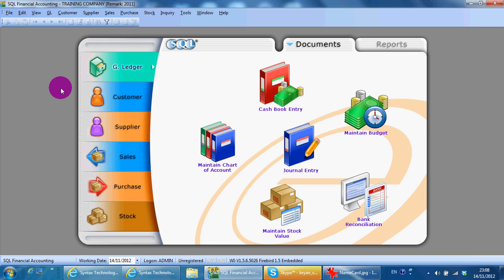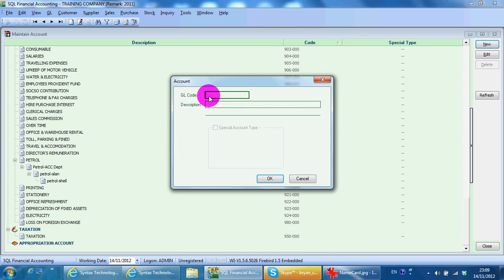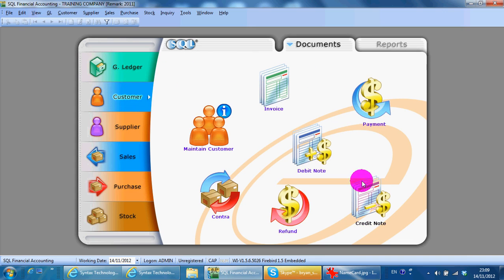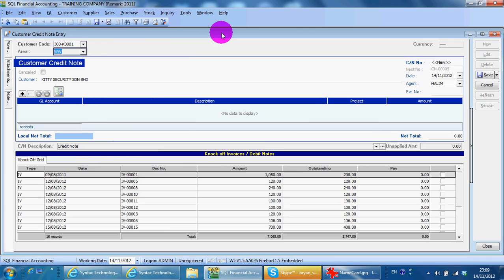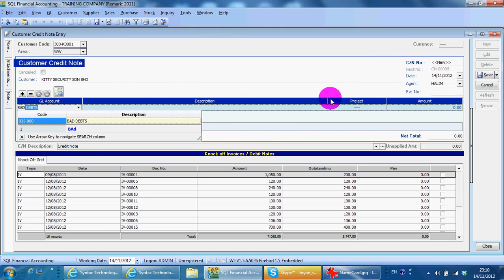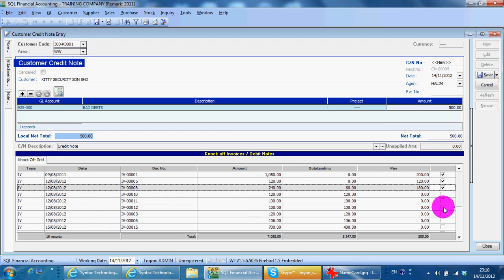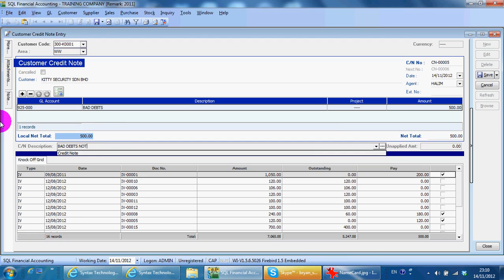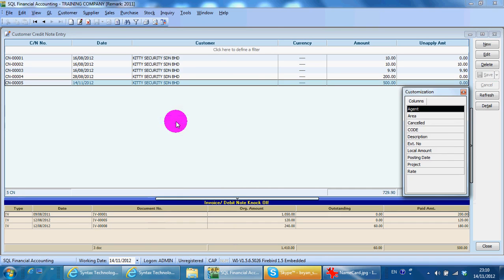A057 Bad Debts - SQL Accounting Software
This video shows how to do Bad Debts.